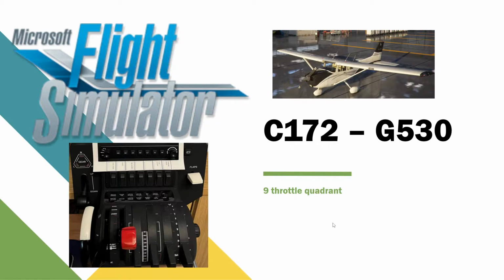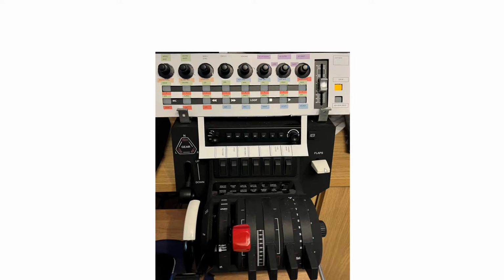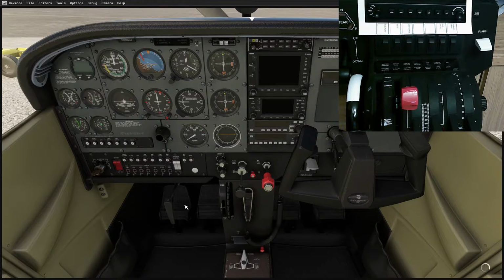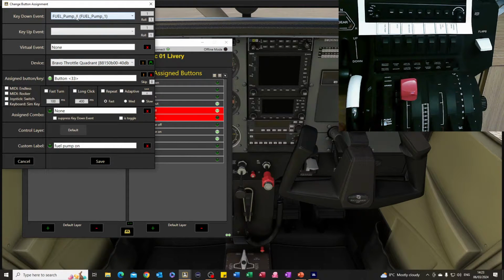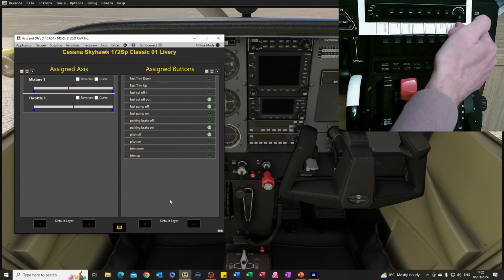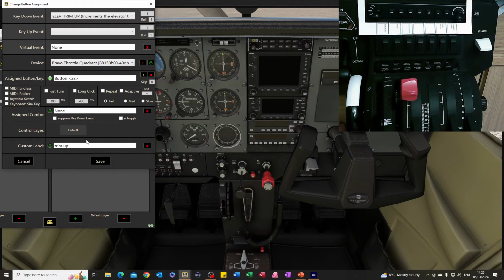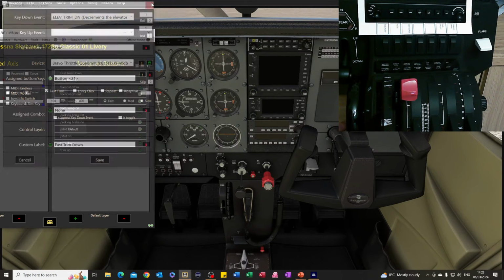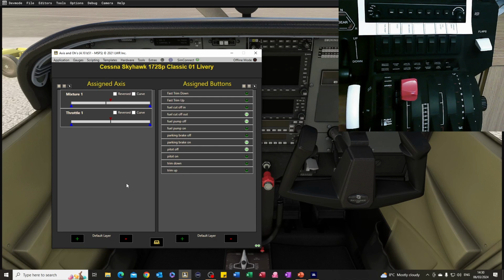9 setting up the C172 throttle quadrant